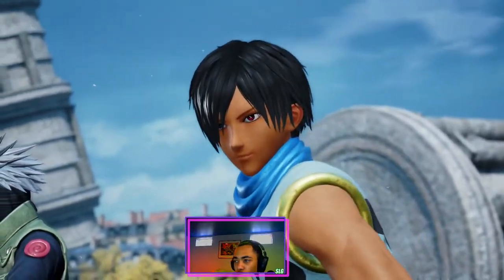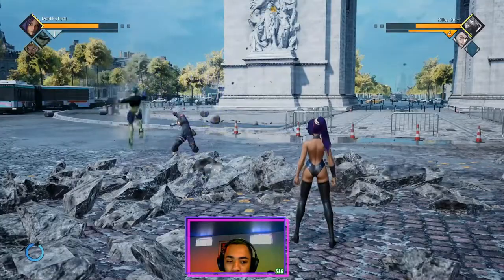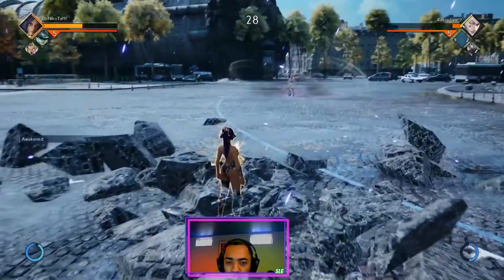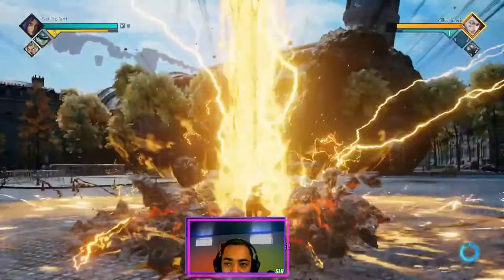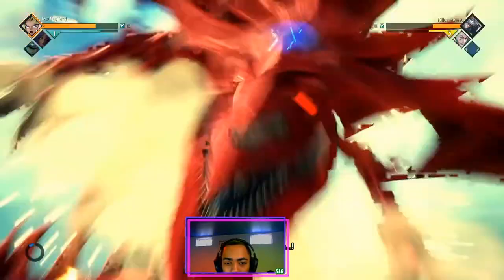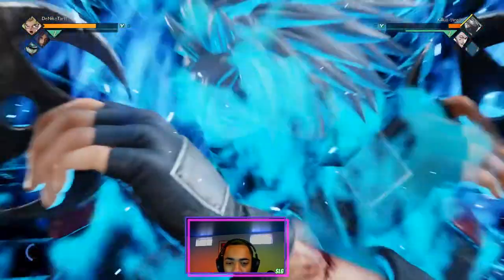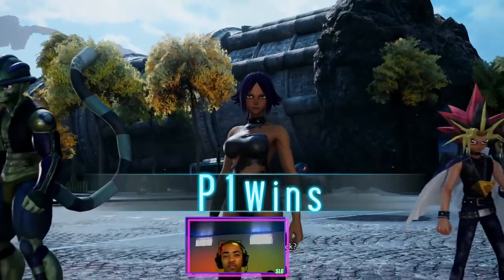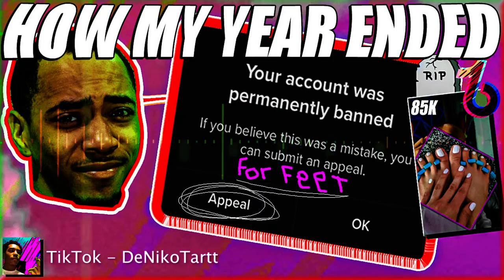MY REACTION at getting BANNED from TikTok for FEET videos | DenikoTartt StoryTime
My reaction to getting banned from TikTok for feet videos is a little story about how my day was going, starting at getting banned for feet videos 3-4 minutes after posting it. I hope you enjoy it! SLG.

Follow on, IG, Twitter all @tiktokpod On Apple Podcasts